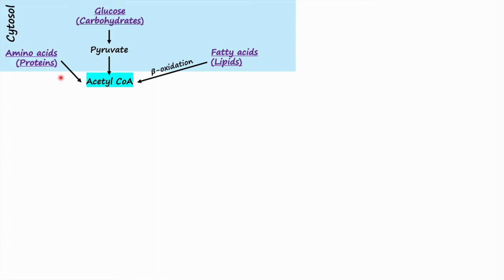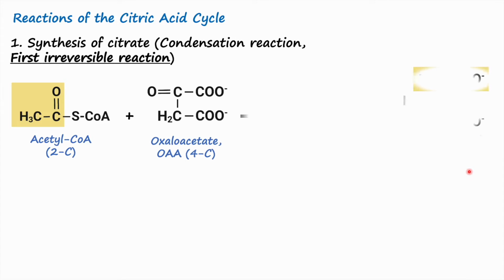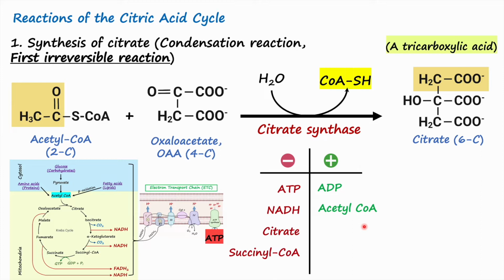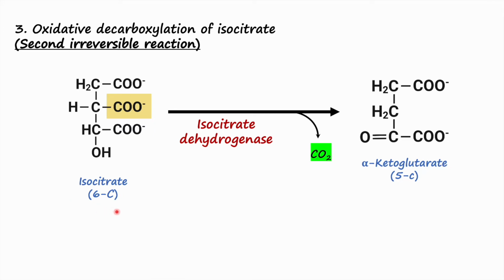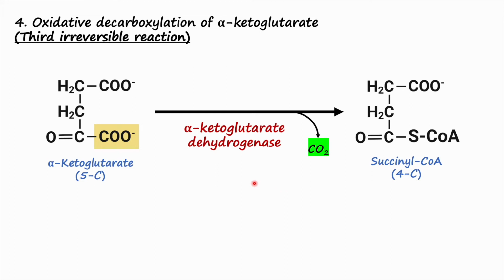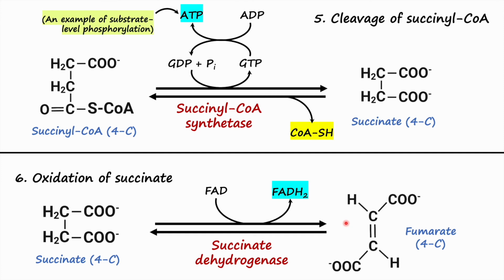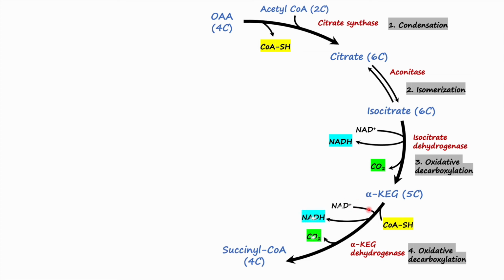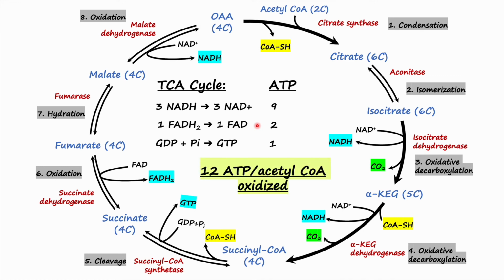TCA Cycle | Crebs Cycle | Citric Acid Cycle | Biochemistry Basics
This video provides a tutorial on Citric Acid Cycle. The cycle occurs in the mitochondria and there are total eight reactions. Acetyl-CoA enters the TCA cycle with two carbon atoms and leaves the cycle with two Co2. The electrons liberated through the oxidation of acetyl CoA reduce coenzymes to NADH and FADH2. The cycle also synthesises one molecule ATP through substrate-level phosphorylation. During, one round of TCA cycle, 3 NADH, 1FADH2, 1 ATP and 2Co2 are generated. Together, there 12 ATP synthesised per oxidation of one molecule of acetyl CoA.

1. Tricarboxylic acid cycle
2. Citric acid cycle
3. Krebs cycle
4. Reactions of citric acid cycle
5. Regulation of citrate synthase enzyme
6. Alpha-ketoglutarate dehydrogenase enzyme
7. Succinate dehydrogenase enzyme
8. Malate dehydrogenase enzyme
9. Aconitase enzyme
10. Malate dehydrogenase enzyme
11. Oxaloacetate
12. Citrate synthase enzyme
13. Succinate dehydrogenase enzyme